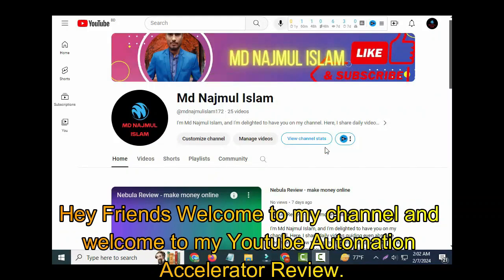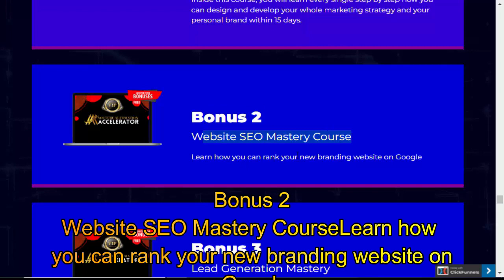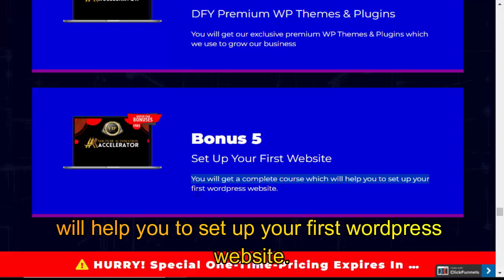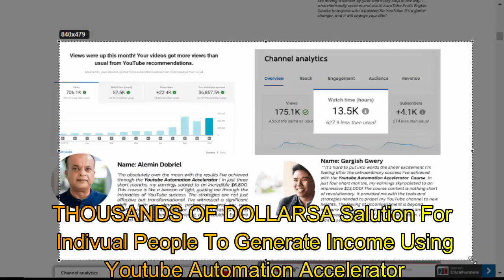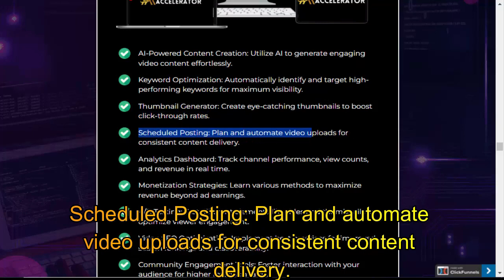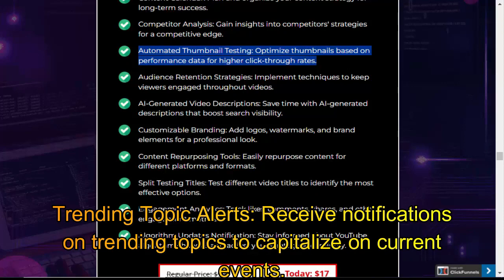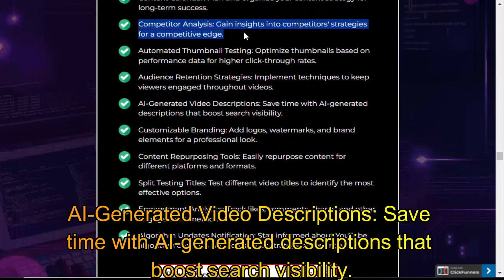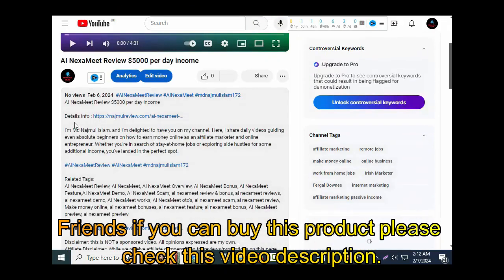Youtube Automation Accelerator Review - Demo Bonus A/B Testing